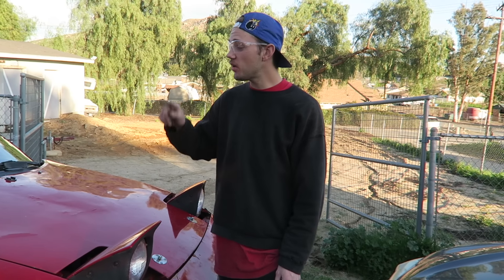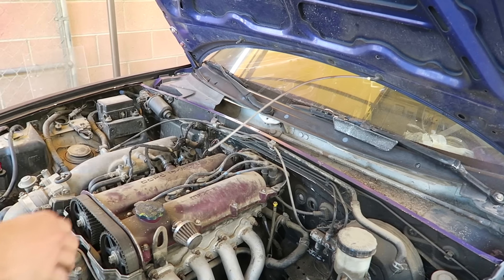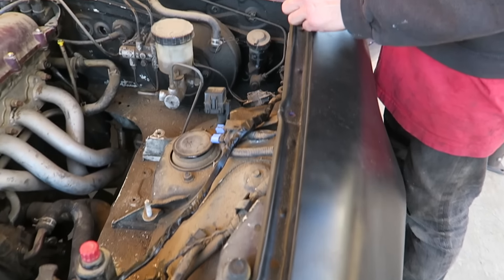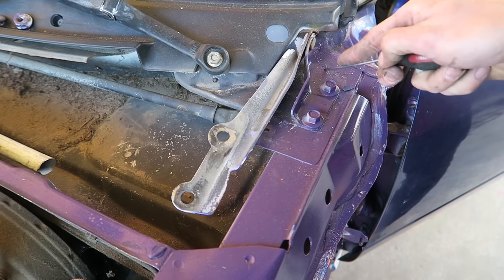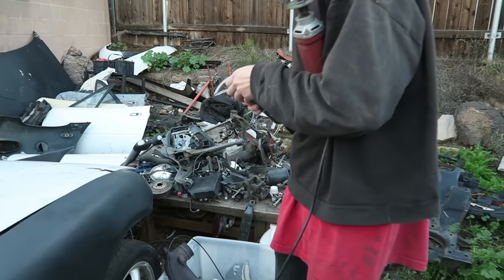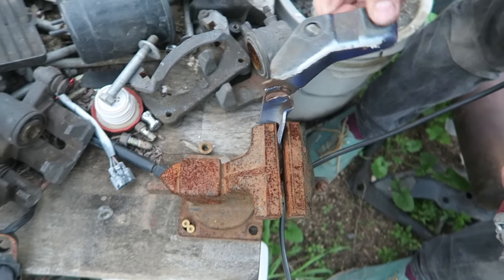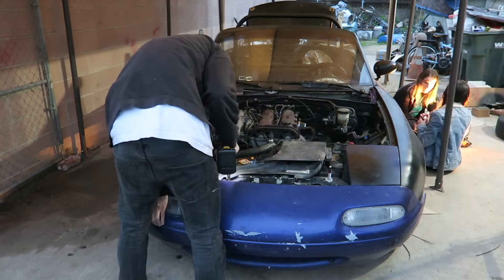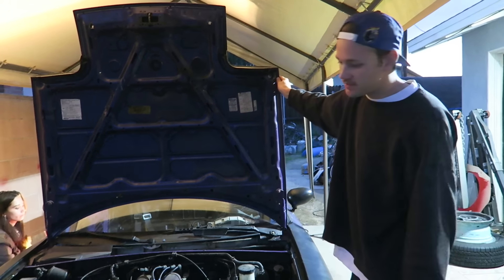Free Mod For Your Miata!!! (Project Purple)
Nothing better then a free mod for your sweet whip.